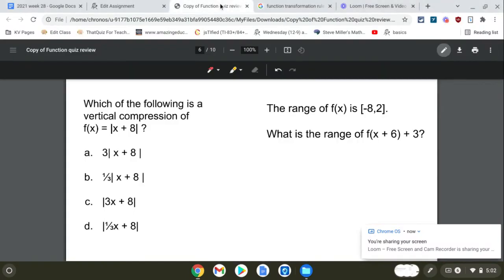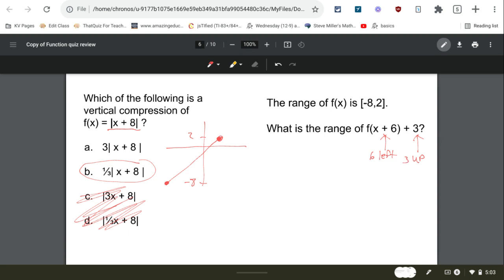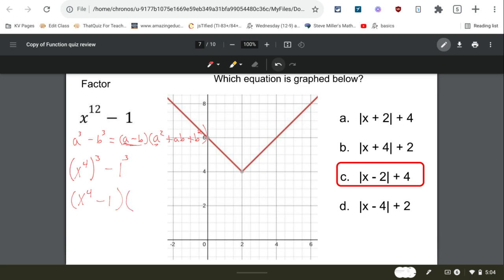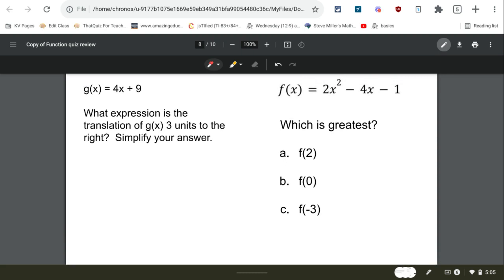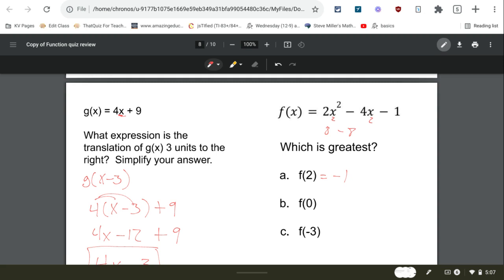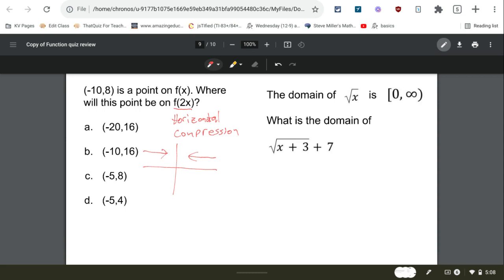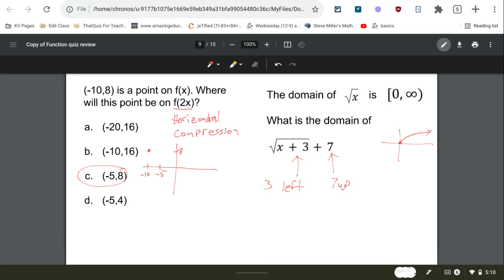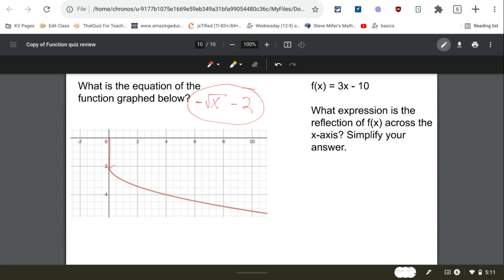Functions quiz review pages 6 10